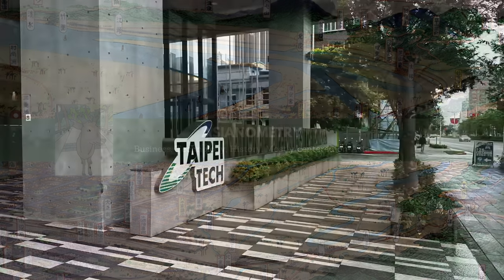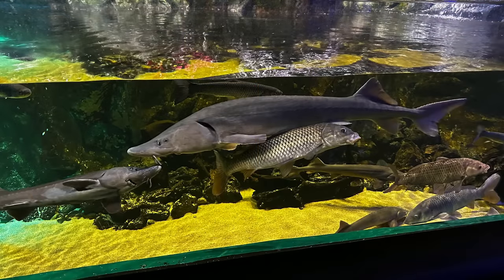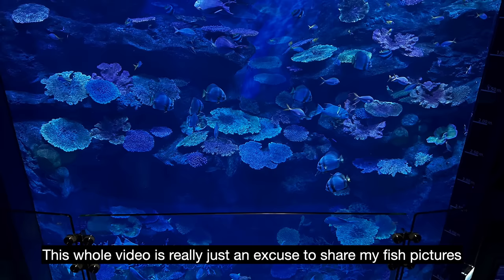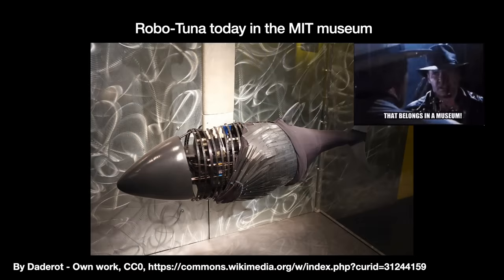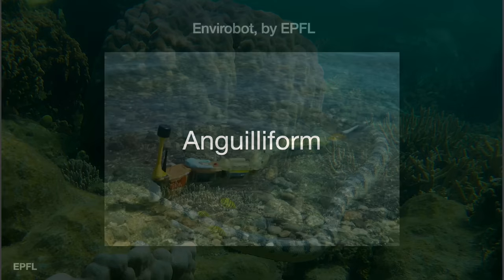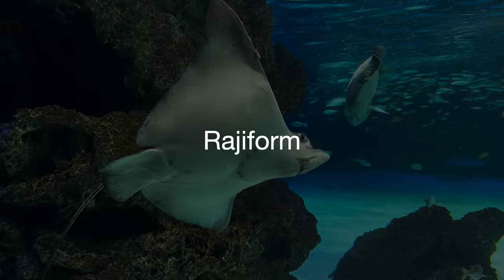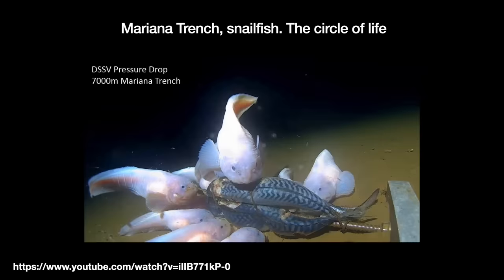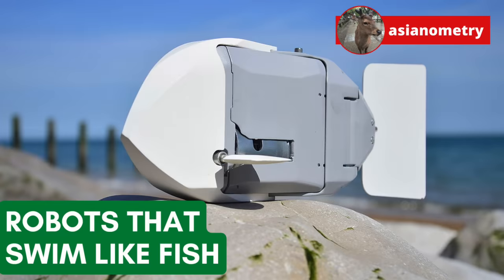The Robots That Swim Like Fish